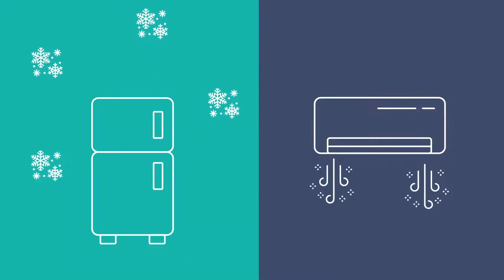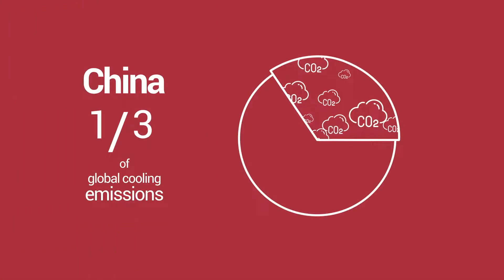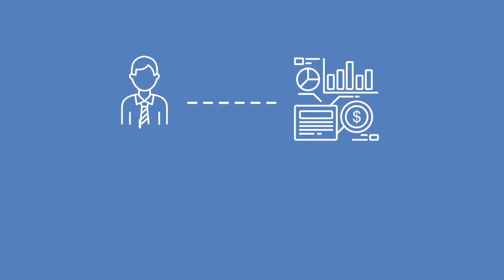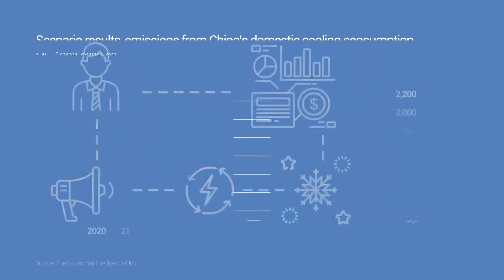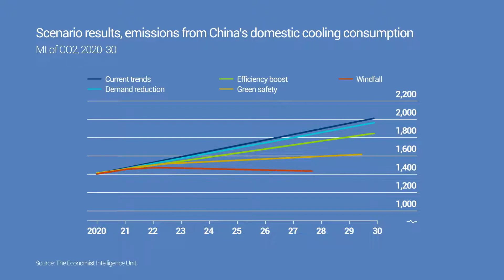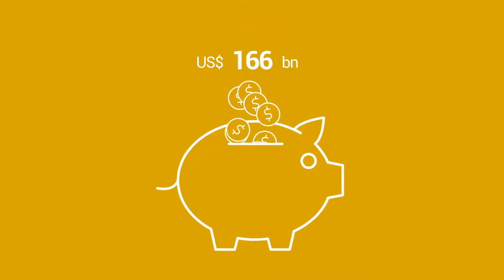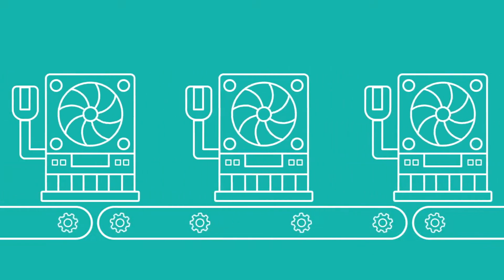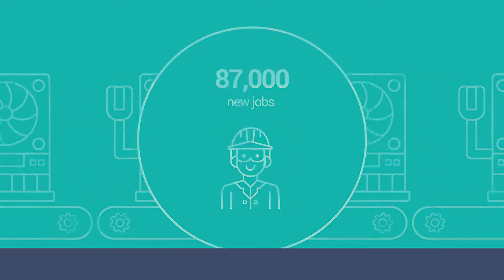The Economist Intelligence Unit China's Cooling Imperative mp4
The Economist Intelligence Unit (EIU) approached us to work on a motion graphic and voice over driven video to illustrate a report. The style was to animate flat emoticons and graphs with some sound effects to illustrate China's Cooling Imperative.

This video was then published on EIU's Facebook and Twitter.